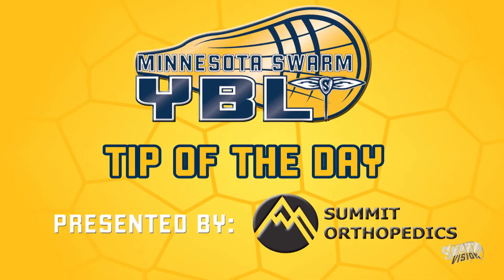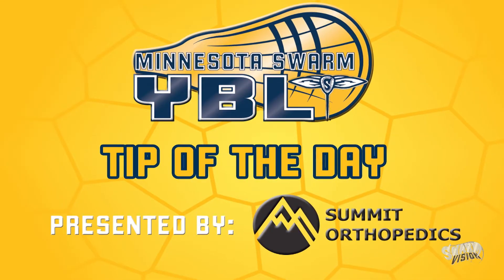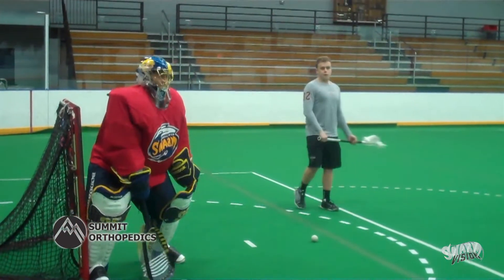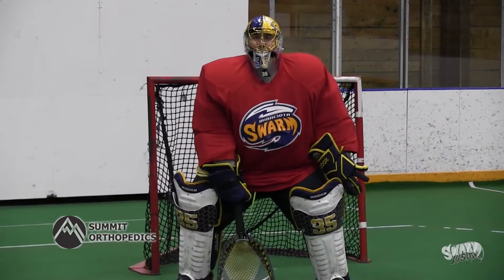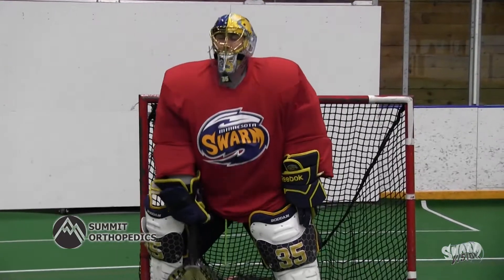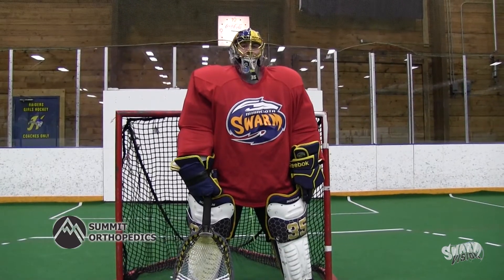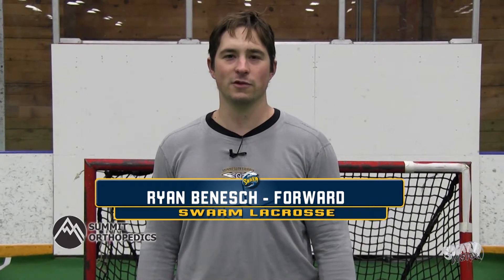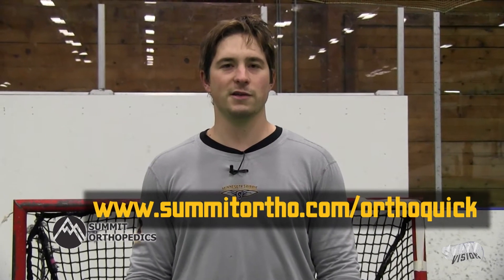YBL Tip of the Day: Evan Kirk Goalie Tips